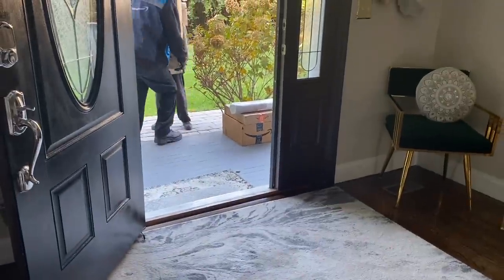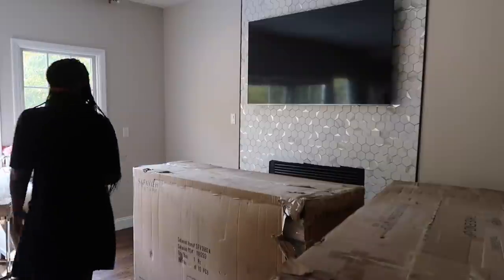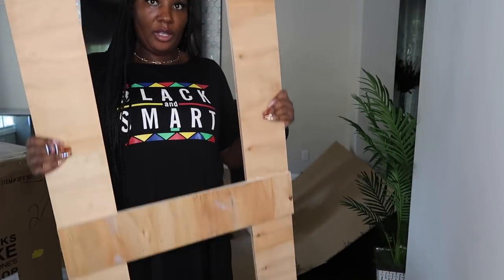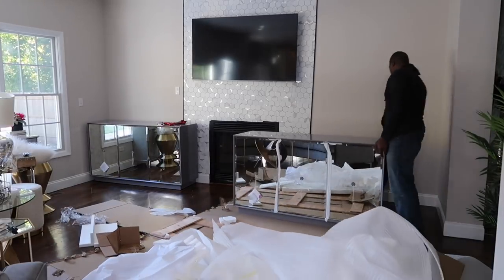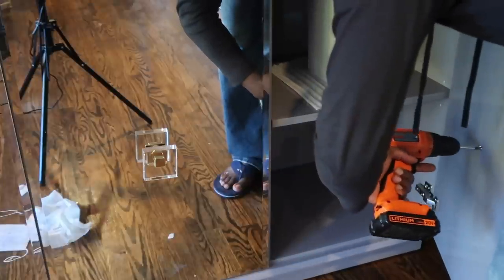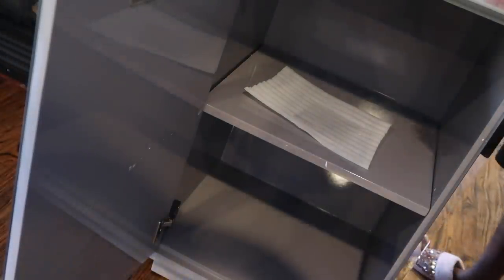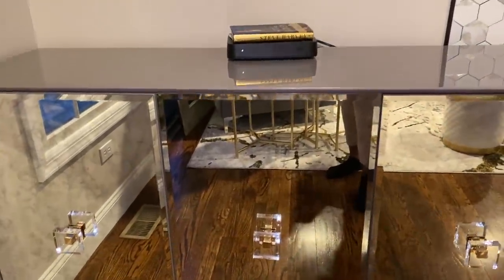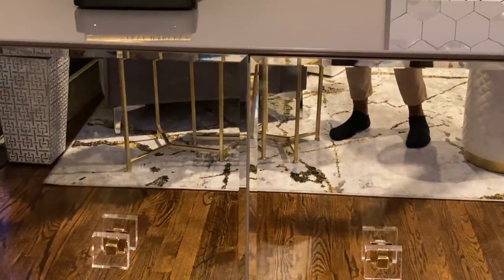THINKING OF BYUING FURNITURE FROM AMAZON? LIVING ROOM UPDATE!! NEW CREDENZA!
In today's video, I am unboxing my new credenza from Amazon.   It is a very beautiful piece of furniture by the brand Safavieh.

Used to record videos locally for editing or stream Live on YouTube, Facebook, or anywhere on the internet. This is a full-fledge video production suite with a switcher on the cheap.

Fun, creative, and upbeat music library to give your channel or any other projects some Zamzam-Zoom.

// Items featured on this video:
Link for the credenza/ sideboard

// Shop my bathroom
Amazon
Gray Curtains
Gold Faucet
Wall Tiles
Trim Edge for tiles
paper towel
curtain hooks
poupori spray
Mirror Outlet covers
gold towel bar
Floor tiles

// Shop my bedroom:

Comforter set
King size pillow
Quilted sheet
Satin Pillow Cases
Plain white sheet
Satin sheet set
Mirror on the nightstand
similar Bench from amazon
Similar Sheep Skin Rug
Decorating book
outlet cover
Toilet paper holder